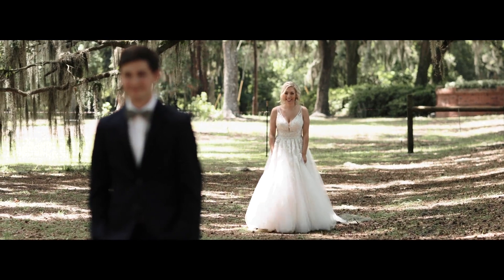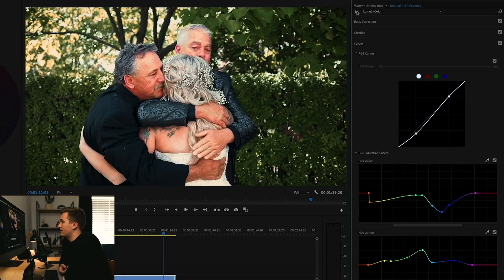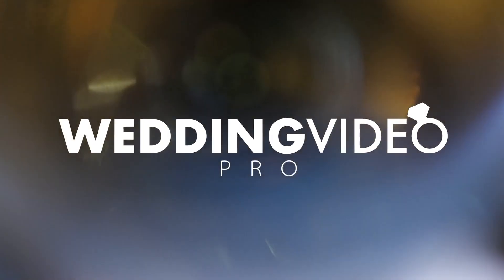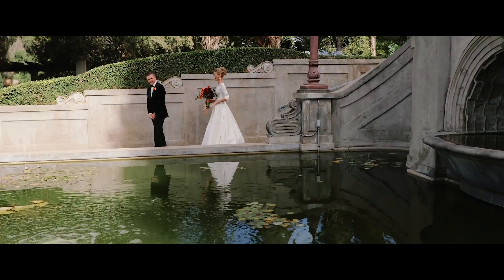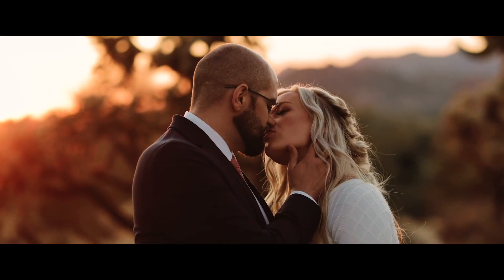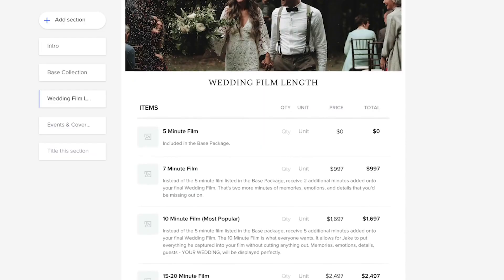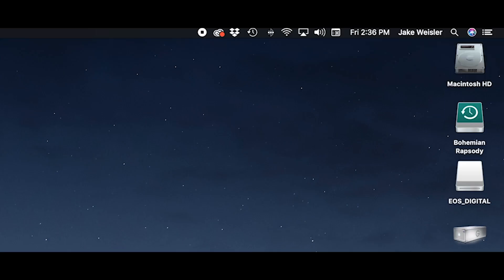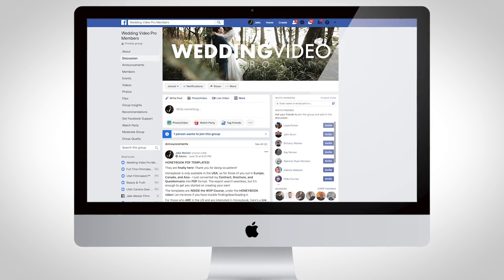9 0 Intro to Wedding Video Pro